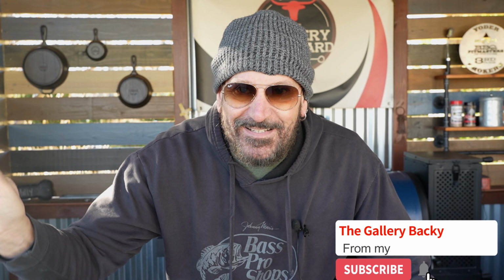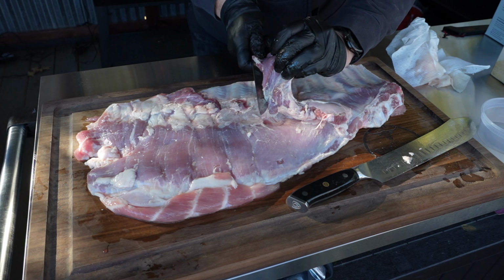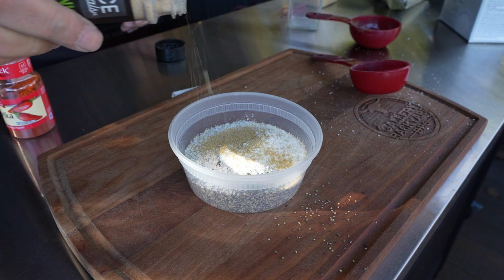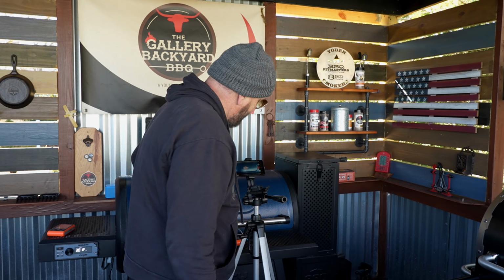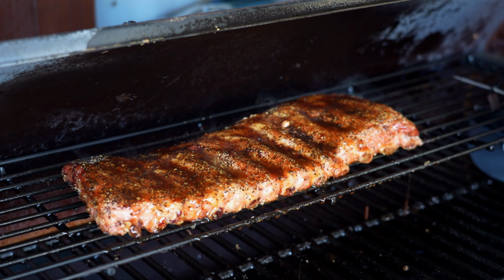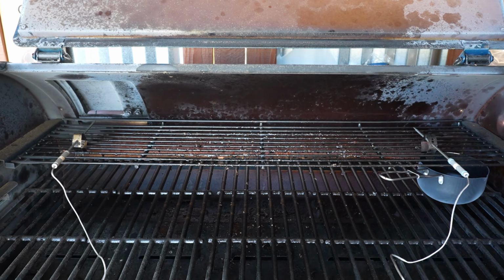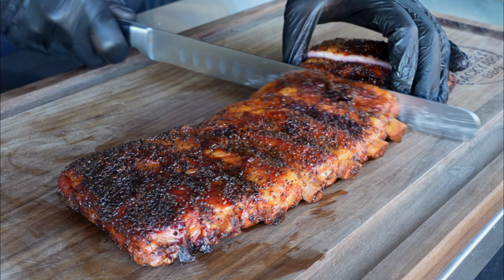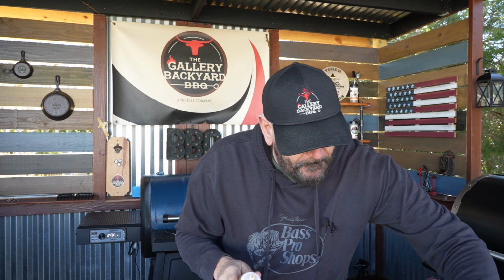BBQ with Franklin Pork Rib Recipe | Aaron Franklin Pork Rib Copycat and the Verdict!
BBQ with franklin pork rib recipe. In today's show, we copycat step by step Aaron Franklin from BBQ with Franklin Pork rib recipe. I take you step by step and answer the question. Is this something worth making!!!?

0:00 Start
1:22 Patreon and Youtube join giveaway announcement
1:42 Quick look at the ingredients
1:57 Clean the Ribs
3:39 Making the rub
4:35 Oliv oil binder
5:03 Apply the rub
5:40 The cook
6:37 2 Hour check
6:55 spritz sauce spritz
7:44 The Wrap
9:50 The feel
10:00 Un-Wrap
10:19 The rest
10:32 The Slice
11:16 Closing thoughts, taste test.

✅✅SHOW NOTES✅✅
The best 16 Mesh Black Pepper!

The Rub
2 Parts black pepper
1 part kosher salt
a good dash of granulated garlic powder, onion powder, and paprika.

Run 2 Hours untouched, After two hours spritz sauce spritz, 15 more minutes wrap till done!